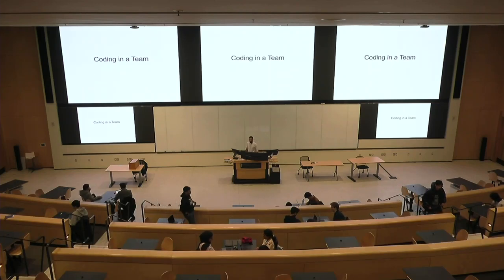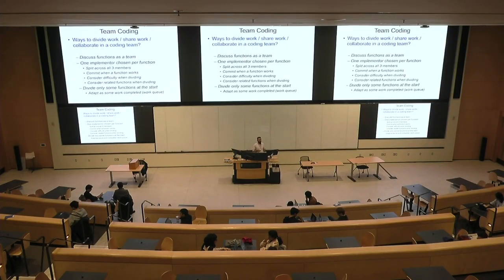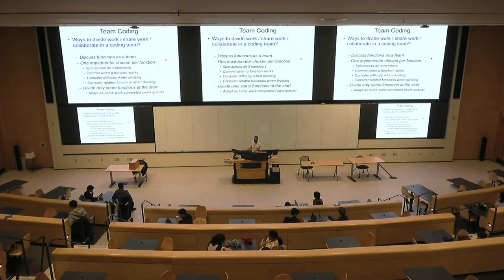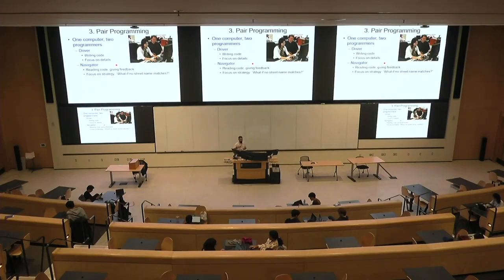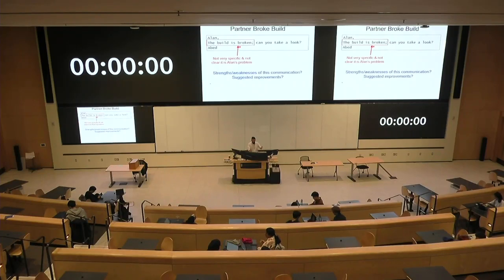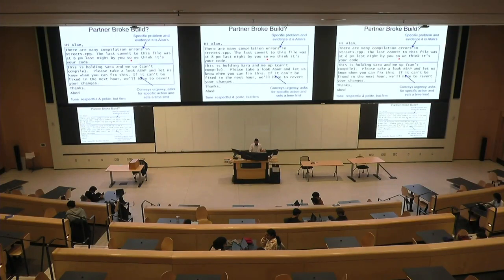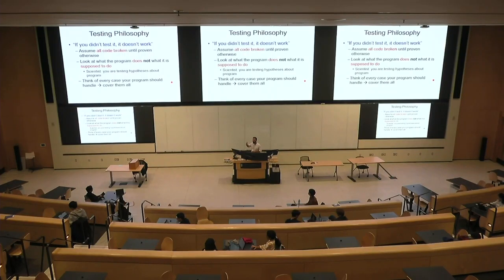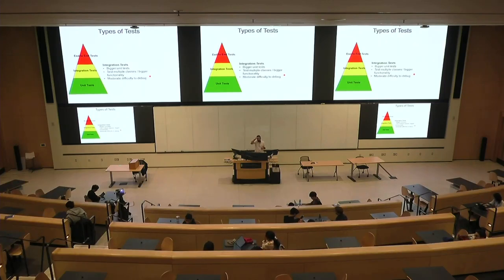ECE297 Lecture 8 Jan 30 2025 - Team coding, conflict and Testing - Presenter